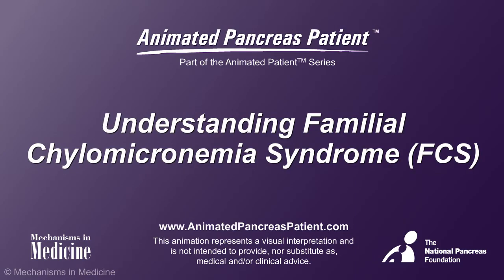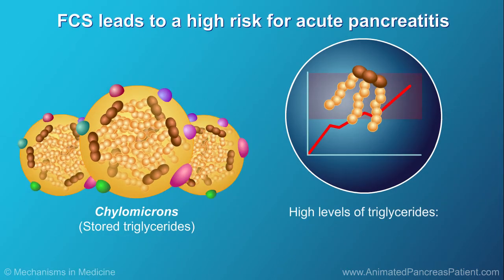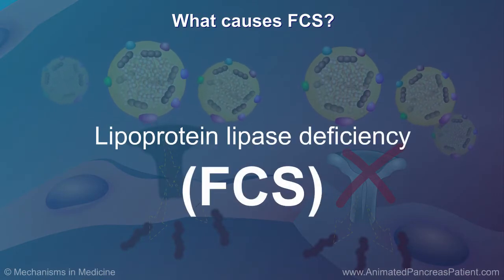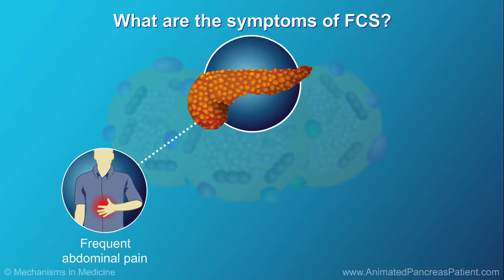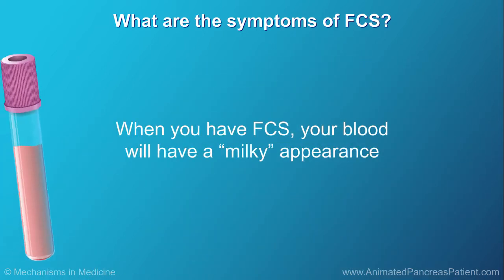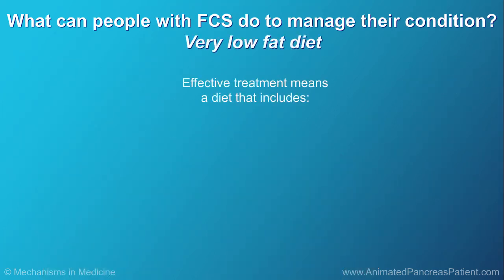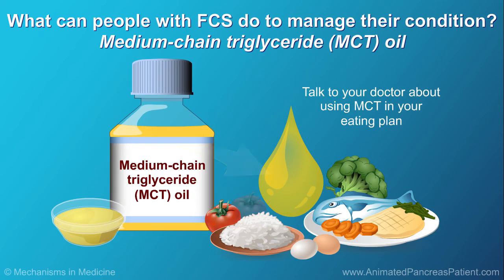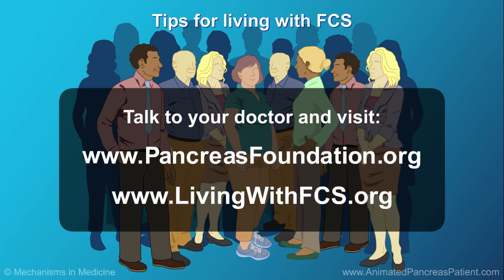Understanding Familial Chylomicronemia Syndrome (FCS)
This animation will help you understand what Familial Chylomicronemia Syndrome (FCS) is, including the causes, symptoms, and the high risk for acute pancreatitis. Living with FCS can be very stressful, and this animation also provides an overview of what people with FCS can do to manage their condition – following a very low-fat diet and as well as other tips. It also briefly describes the risks that women with FCS face if they become pregnant.